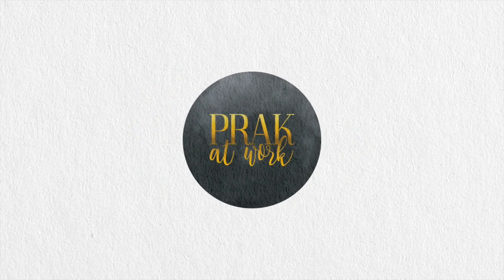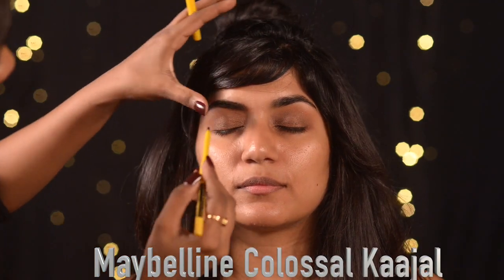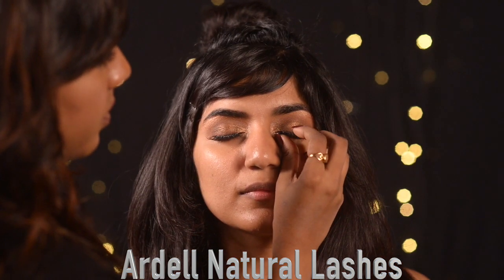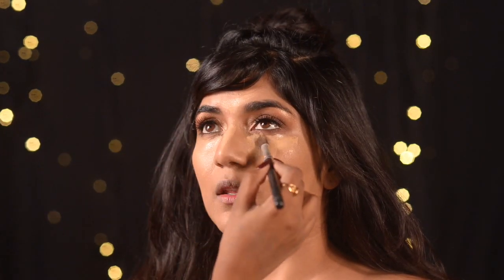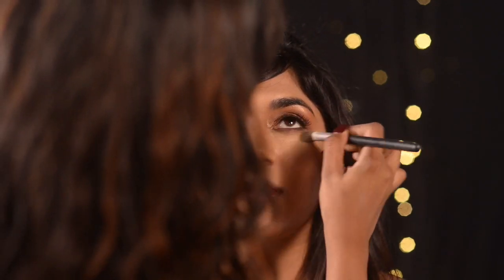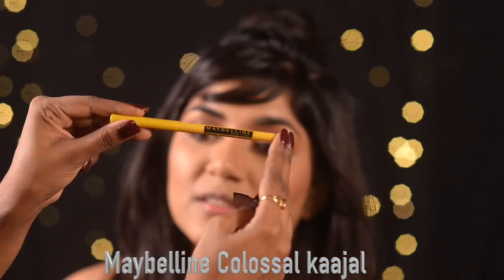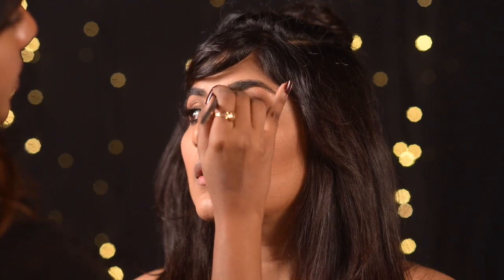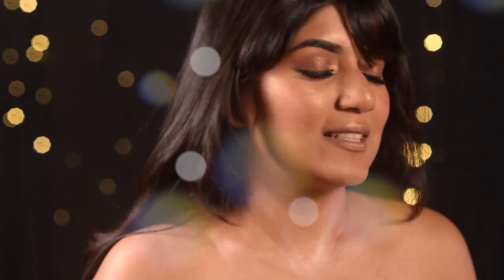Subtle Glam Makeup Tutorial | Bronze Glow | J.Lo Glow | Prakatwork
Hi Everyone! ♥️

☀️This Video will show you guys how to recreate a bronze, golden glowy look that will make you feel like literal sunshine. As usual, though we’ve used a plethora of shimmer and sparkle products, we have used very minimal brushes and easy techniques. A special thanks to Sonali for being my oh so gorgeous muse and to Gracian Nalin for shooting the video! ☀️

Hope you guys check out the full video and find this video useful & easy to recreate. Please let me know if you have any suggestions or questions by commenting in the comment section below!

PRODUCTS USED FOR THIS TUTORIAL:

💧 NYX Hydra Touch Powder in 5 medium beige
💧 NYX Total Control Drop Foundation in 16 / 12 / 9
💧 BH Studio Bro Ultimate Brow Palette
💧 La colours l ❤️ Makeup Contour Palette
💧 Ardell Demi Wispies
💧 Super Cheek in Candyman
💧 NYX Illuminator Run Chaotic
💧 Wanderlust NYX Palette
💧 Kryolan Shimmering Event Foundation in Gold
💧 Rimmel Bad Girl Bronze
💧 Maybelline Colossal Kajal
💧 Milani Blush in Luminoso
💧 L’Oréal Lash Superstar
💧 NYX Lip Lingerie in Dusk to Dawn & Teddy

🎶Music Courtesy -(Karaoke)🎶

♥️Send me Love,Letters & Things :

* Old no 32, New no 62, Prakatwork Studio, Veerabadran st, Nungambakkam, Chennai, TamilNadu India - 600034

xo
Praks